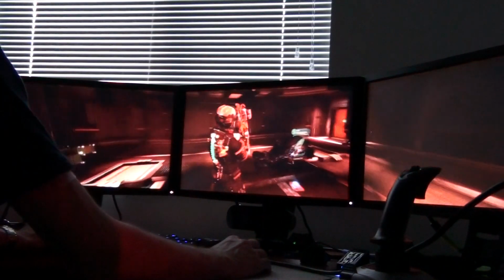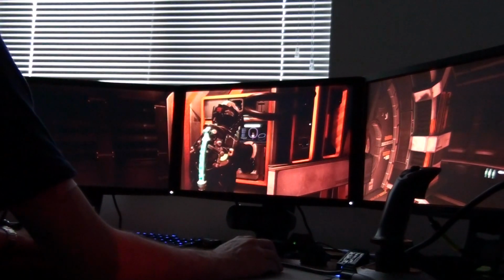Dead Space 2 SP Gameplay NVIDIA Surround 5760x1080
8 minutes of Dead Space 2 Game play. Blood, guts, brains and epic carnage. Great to play late at night on your own in the dark. Mainly with triple screens.